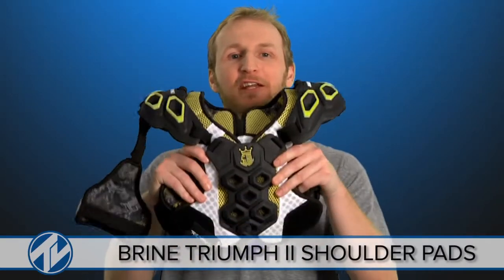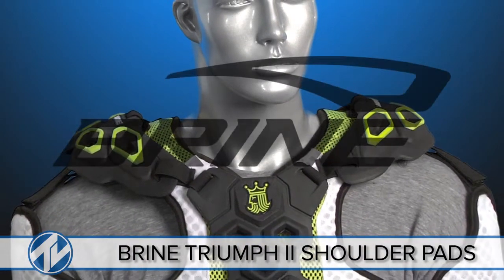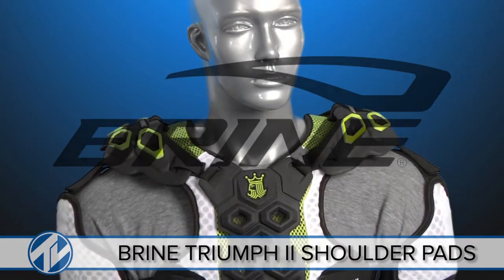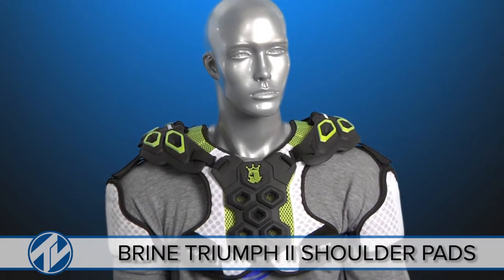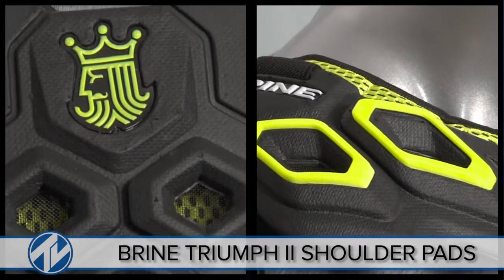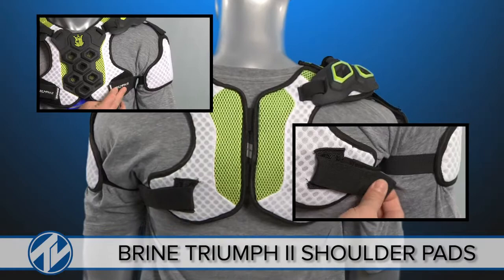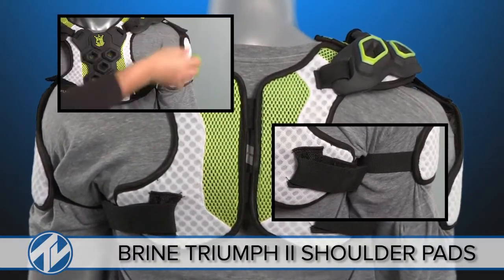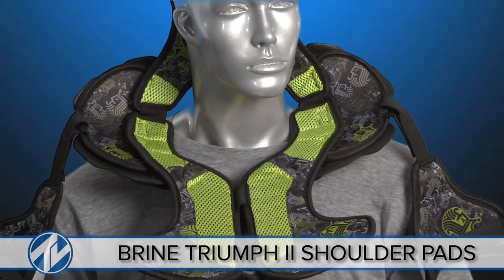Brine Triumph II Shoulder Pads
Updated strap system gives you the perfect fit before the fight.  Superior ventilation when compared to traditional shoulder pads.  Strategically placed foam in the sternum absorbs harder hits.